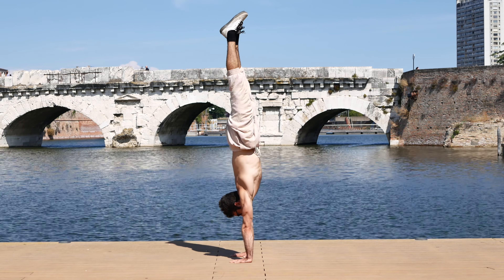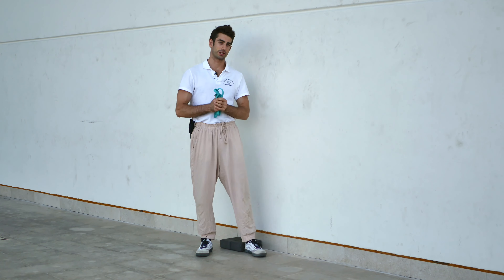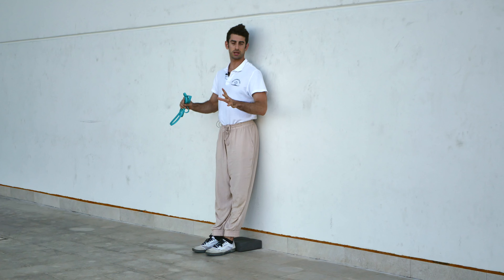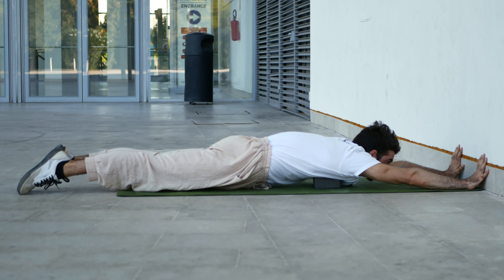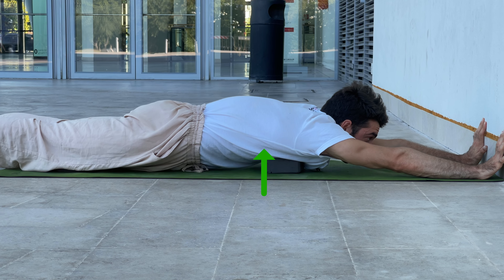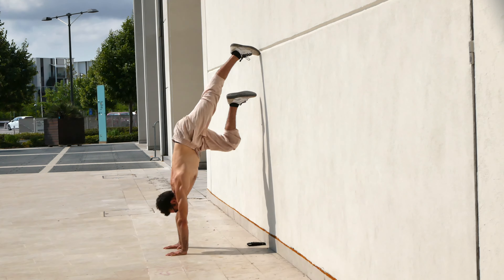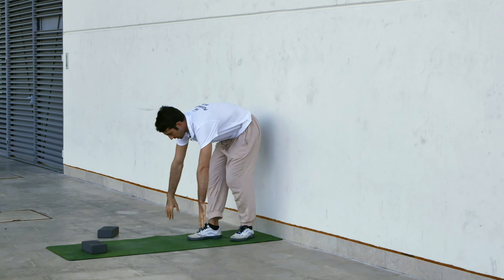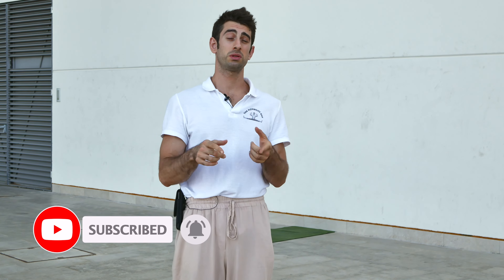Want a Straight Handstand? Top 3 Exercises to FIX It! (TUTORIAL)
In this video, I'm going to teach you how to fix your handstand line and get a straight and correct handstand.

Have a nice handstand!

Elia.
00:00 Introduction
01:00 Handstand Activation #1
05:56 Handstand Activation #2
10:51 Handstand Activation #3